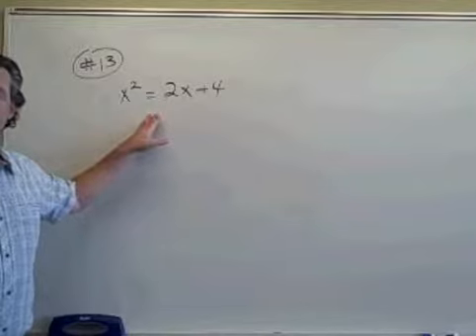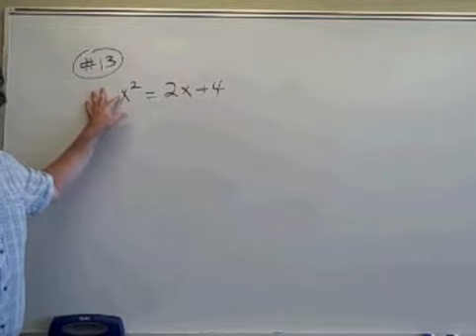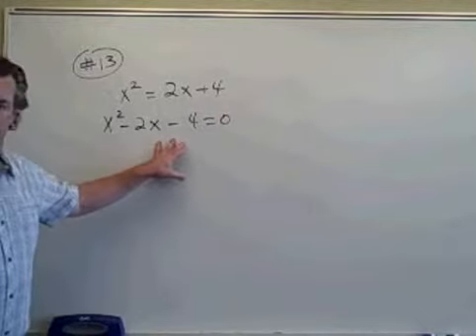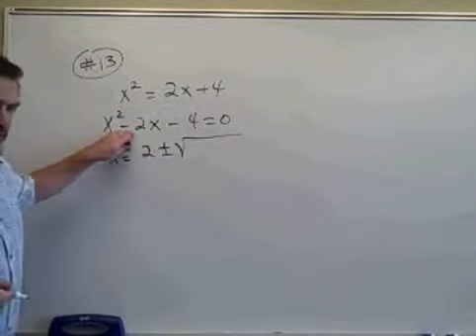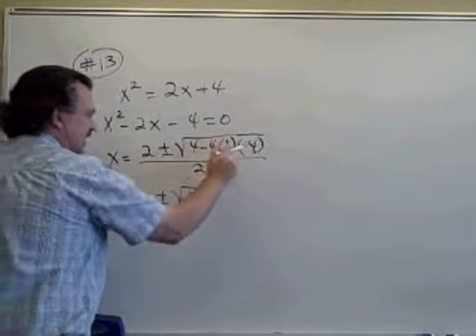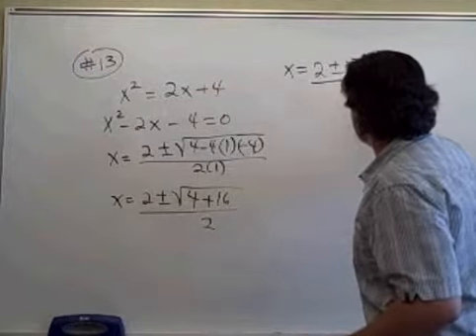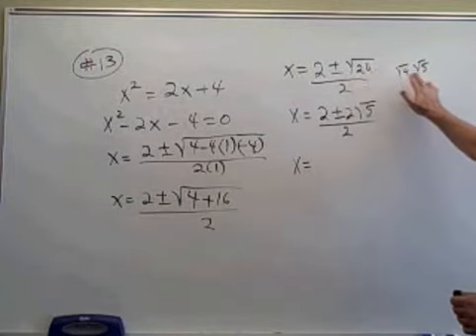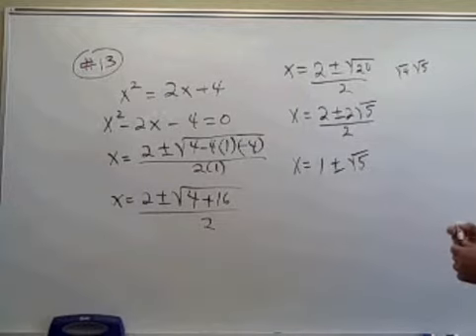Math 118 Ex III Rev #13